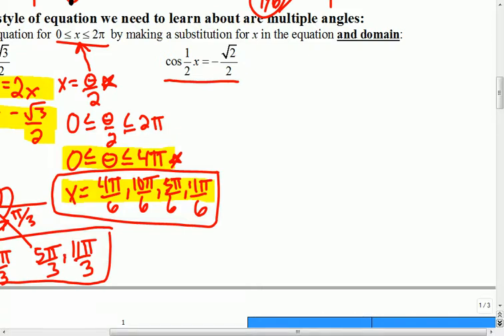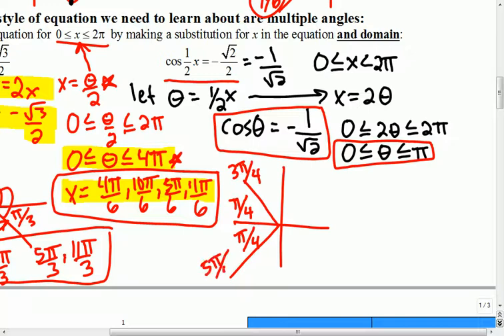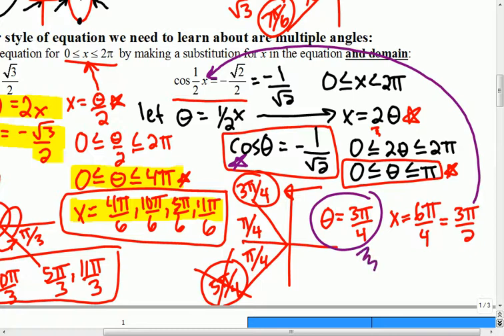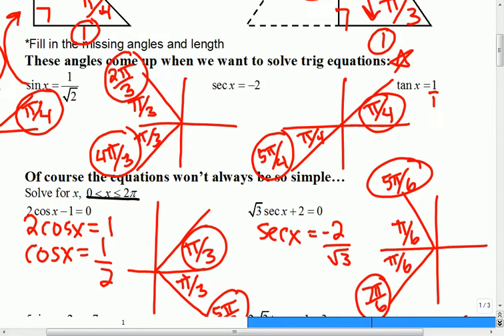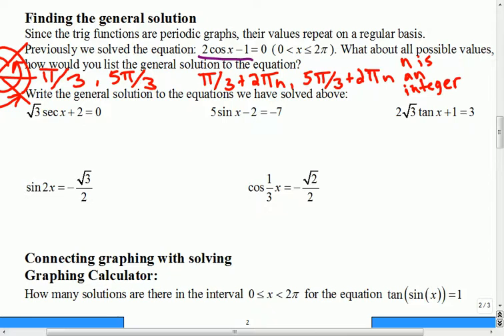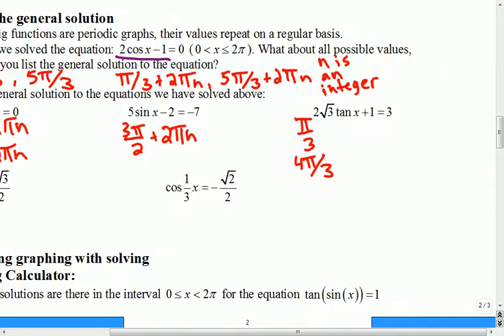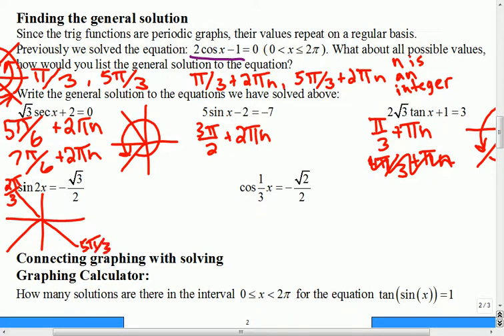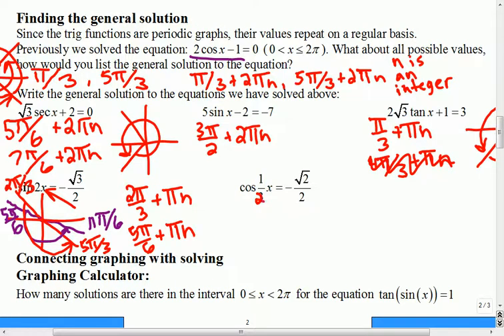Mr Joyce - Math 12 Trig Equations Part 1 (ii)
In this lesson we look at our first introduction to solving trig equations